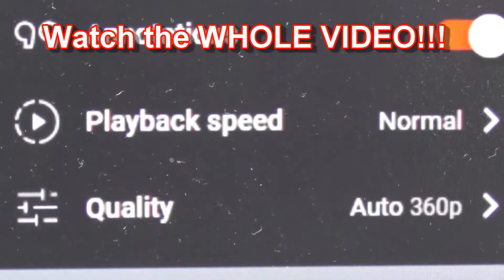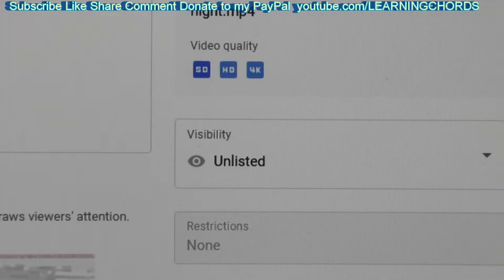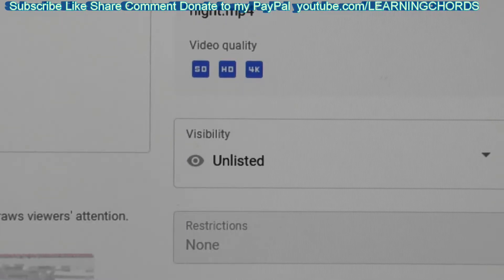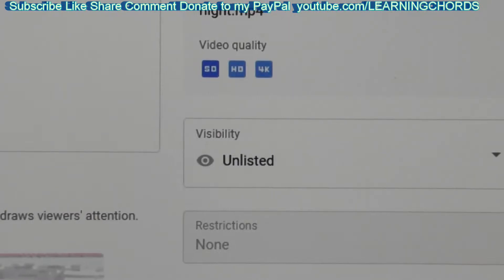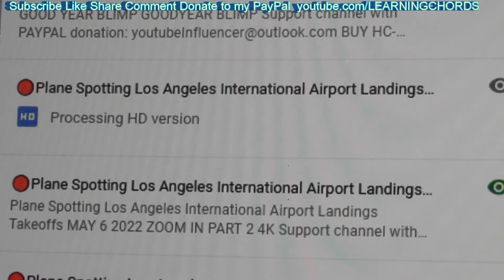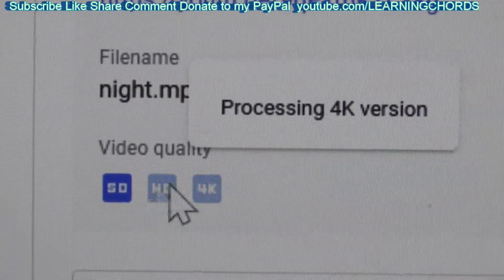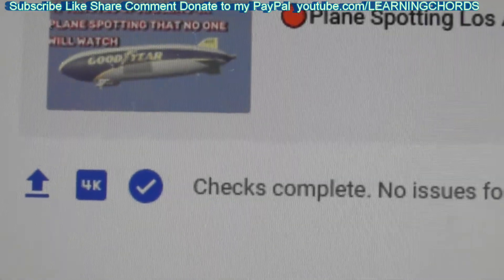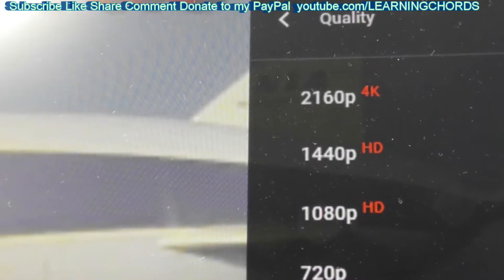4K 1080p video uploaded only shows in 360p or 480p in YouTube - How to FIX IT 2022 watch whole video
YOUTUBE VIDEO UPLOAD STUCK AT 240P 360P 480P HOW LONG TO PROCESS YOUTUBE VIDEO 2022 watch whole video